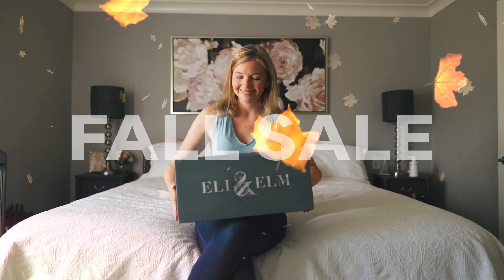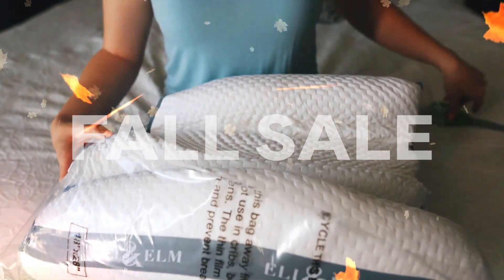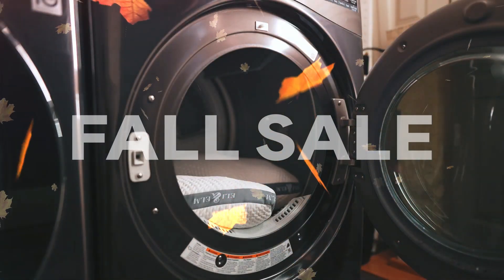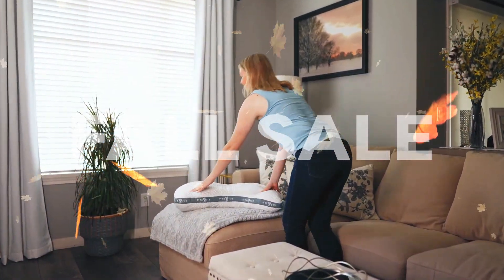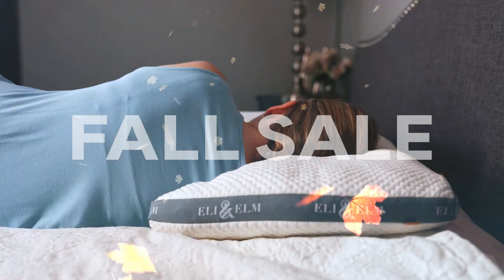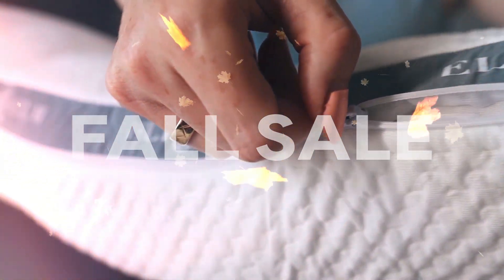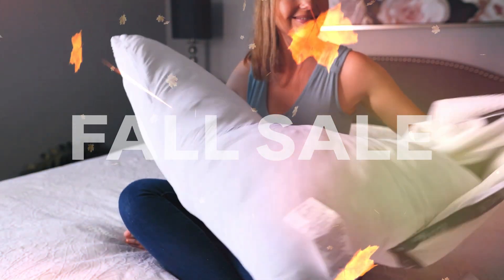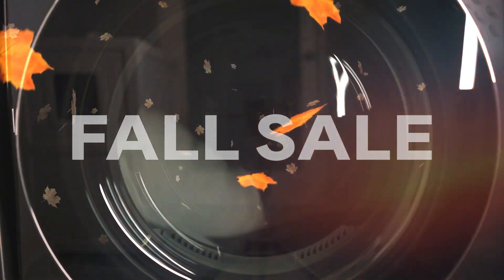Unboxing & Caring for Your Side-Sleeper Pillow 2024: Step-by-Step Guide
Trusted by 10,000+ Customers.

⏬Click the links below and SAVE BIG on these Side Sleeper Pillows!⏬

In this video, we guide you through the unboxing and care process for the Eli & Elm Side-Sleeper Pillow. From unpacking your new pillow to prepping and adjusting it for maximum comfort, you'll learn everything you need to ensure your pillow stays in great condition. Follow our easy care tips to keep your pillow clean and supportive for a better night’s sleep.

🛏If you are interested in purchasing a Pillow, check out our top picks below and use our exclusive discounts! ⬇️

BOGO Half OFF!
Coupon: Click the link to save up to 50% and get 1 Free Dream pillow!

Memory Foam Pillow -
BOGO Half OFF!

Pregnancy Pillow-
+ Free Special Fit Pillow Case + Free Additional Fill
Coupon: Click the link to save up to 15% and get 1 Free Special Fit Pillow Case and Free Additional Fill

CART10 : Additional $10 off on cart

CART5 : Additional $5 off each product in your cart

Usage Limit per user: 1
WELCOME5 : Additional $5 off on cart

Timestamps:
00:00 Introduction
00:15 Unboxing You pillow
00:29 Prepping Your Pillow
00:57 Adjusting your pillow
01:25 How to care for your pillow